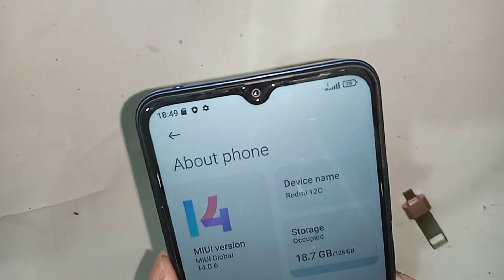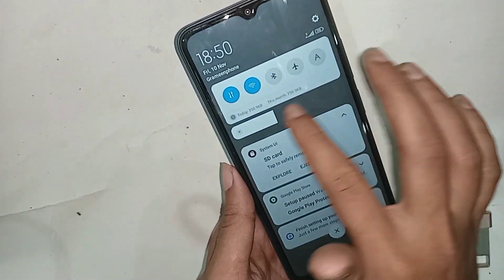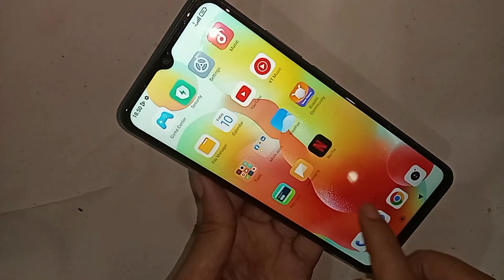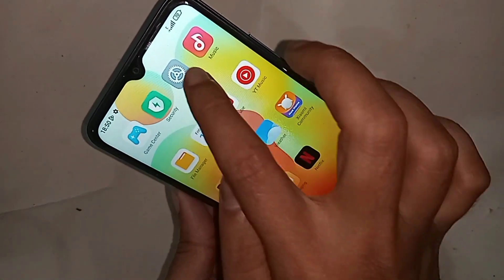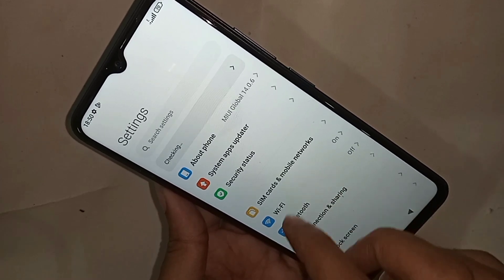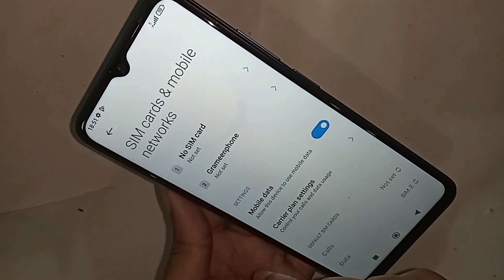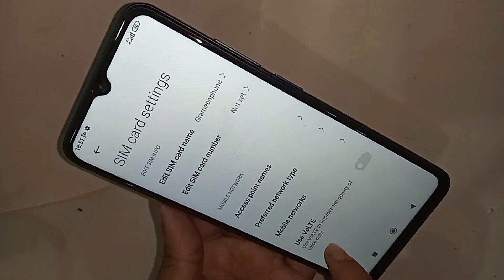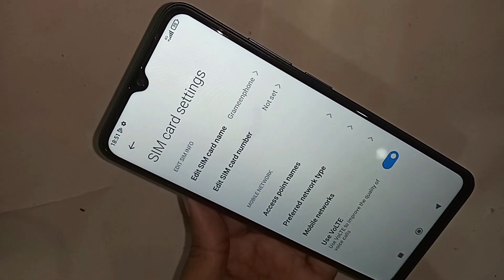Redmi 12c 5G VoLTE Network Enable // how to enable volte network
This phone model is redmi 12c phone. now today i will show you how to enable volte network service in redmi 12c phone.if you want to enable volte network in this phone at first you put this sim card when sim card i ready to use go to settings and go network settings and enable 4g volte network in this phone.